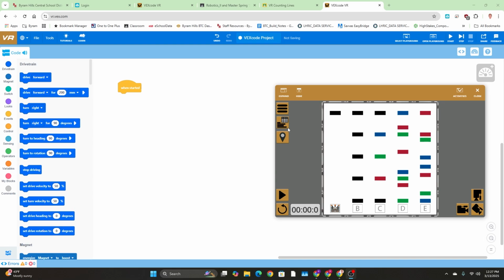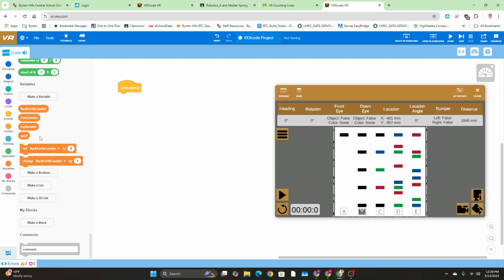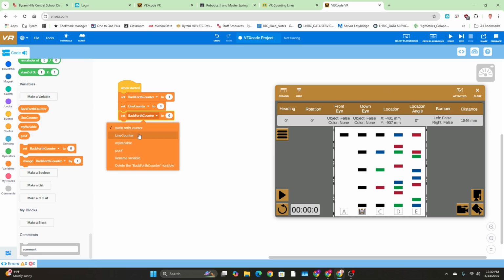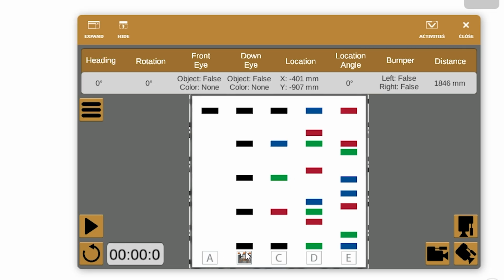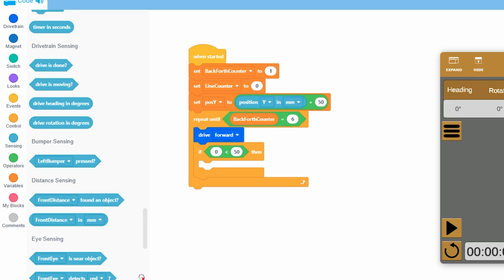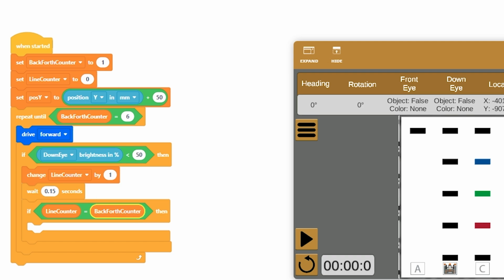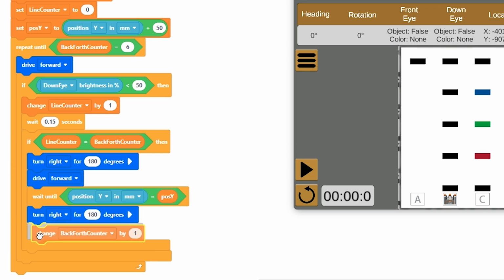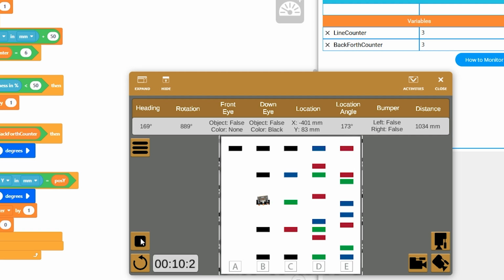Vex VR Line Counter Challenge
Here you can watch a solution to the Vex VR Line Counter Challenge. In the challenge you must count each line you pass over and after touching each line, go back to the starting position.